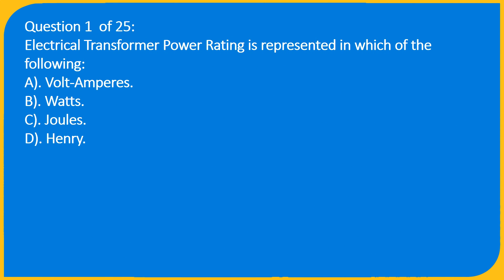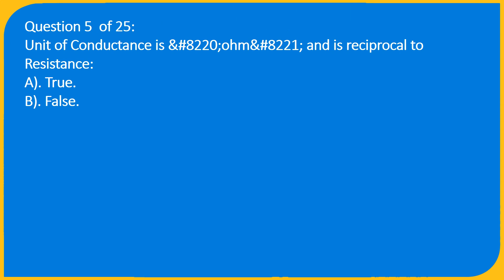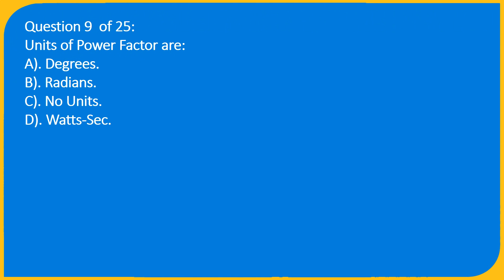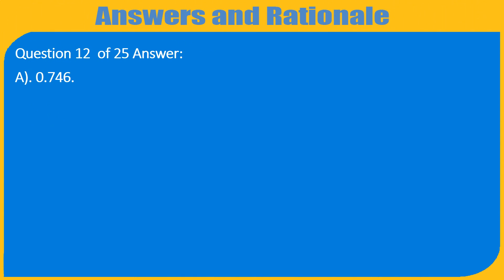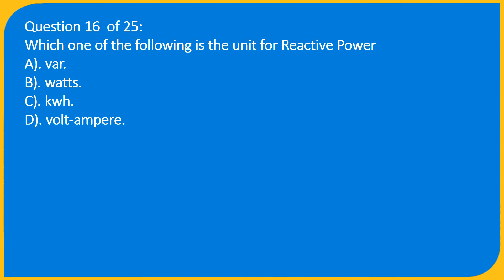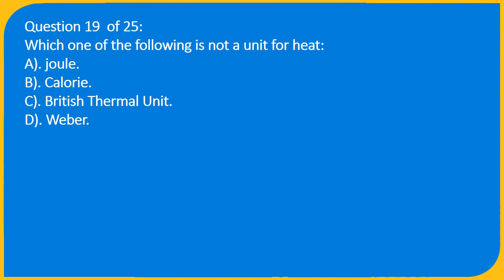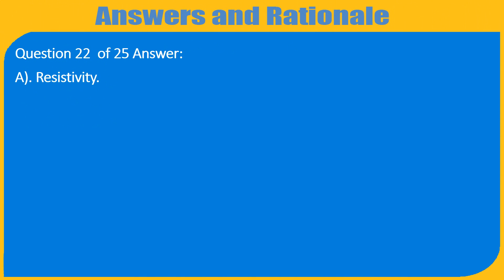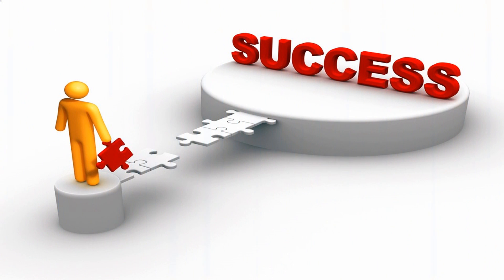Units of Electrical Measurements Quiz (25 Questions With Fully Answers)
Units of Electrical Measurements Quiz (25 Questions With Fully Answers). Electrical Theory Practice Tests Consists of Practice Tests including Ohms Law, Resistors, Inductors, Capacitors, Series and Parallel Circuits, Transformers and Electrical Motors, Power Factor, Different Measuring Instruments, Units of Measurement, Circuit Breakers, Relays, Motor Control Centers